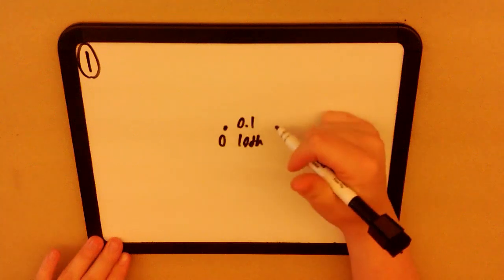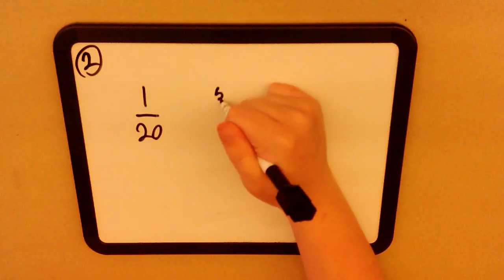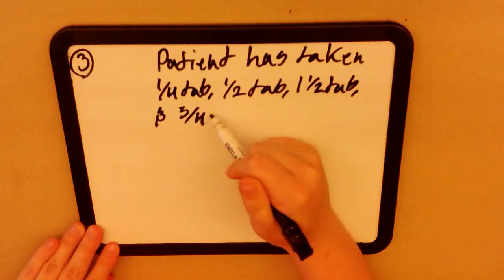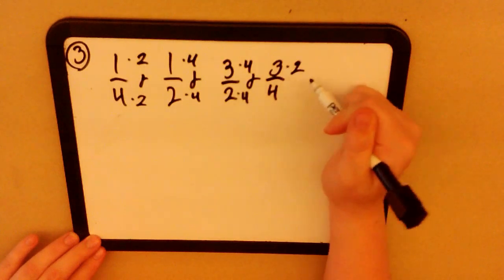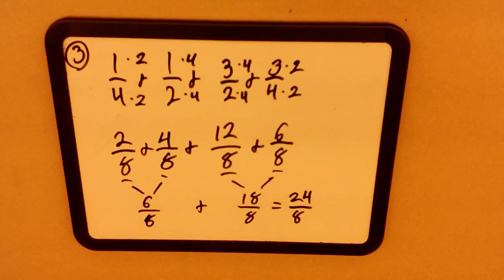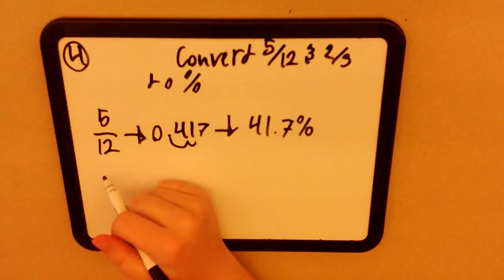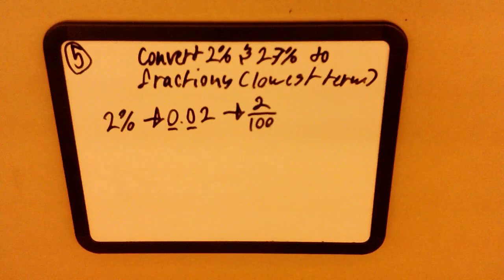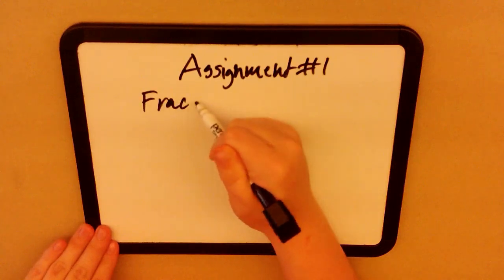Module 3 Pharm 1015 Assignment #1 Fractions, Decimals, and Percentages